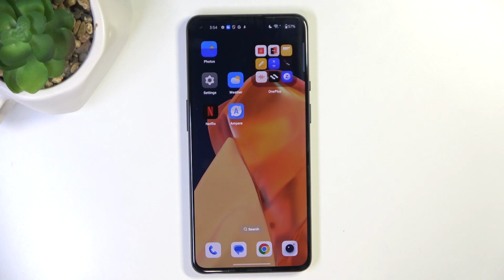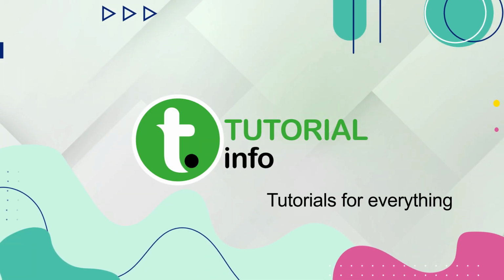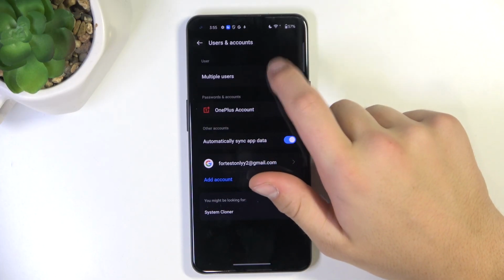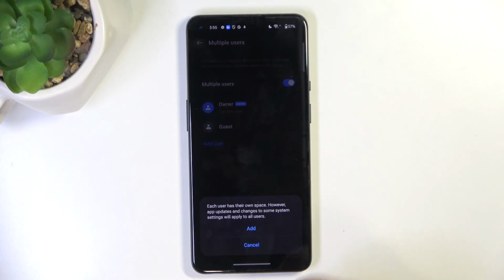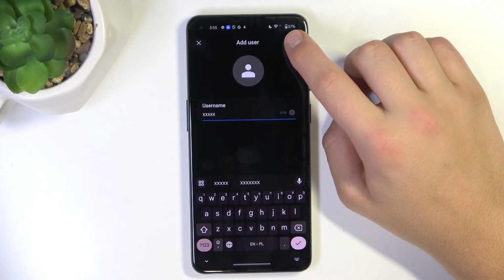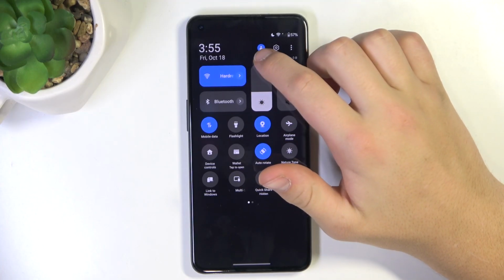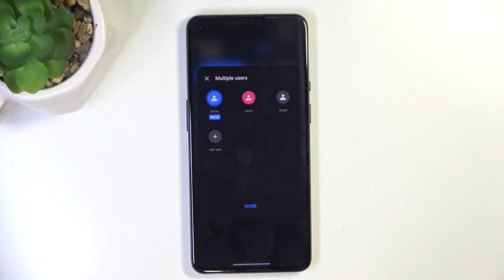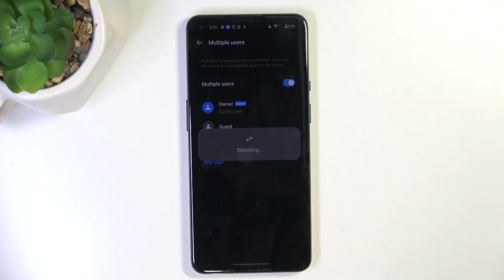OnePlus 9 - Create Multiple Users | Set Up Additional Profiles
Hey there! Discover how to create multiple users on your OnePlus 9, allowing different people to have their own profiles and settings. This is a great way to share your phone while maintaining personal data and preferences securely.

How to Create New User Profiles on OnePlus 9?
How to Set Up Multiple Users on OnePlus 9?
How to Use Guest Mode on OnePlus 9 Phone?